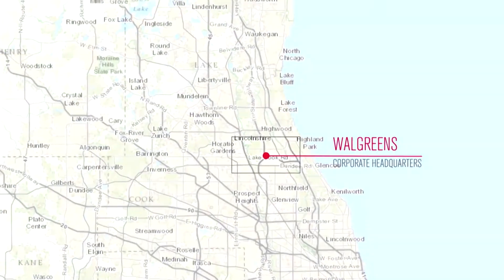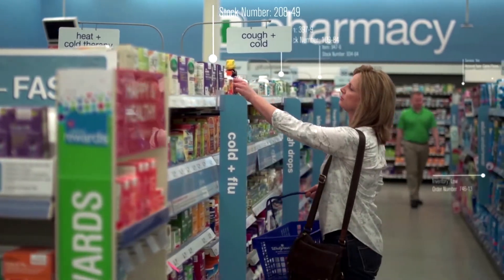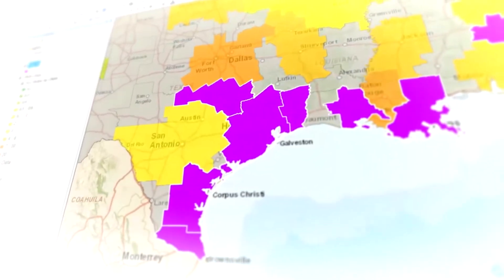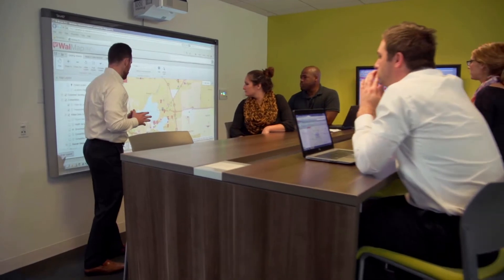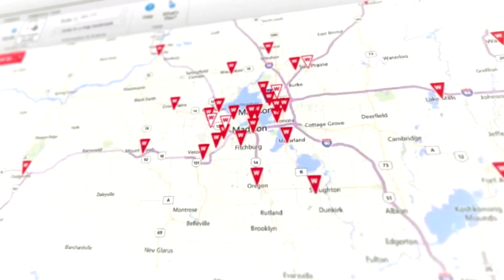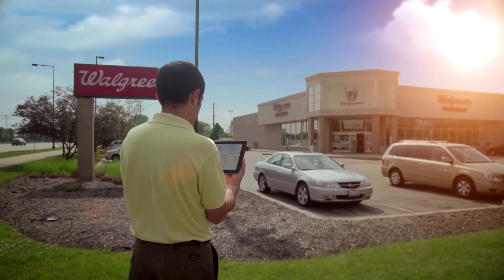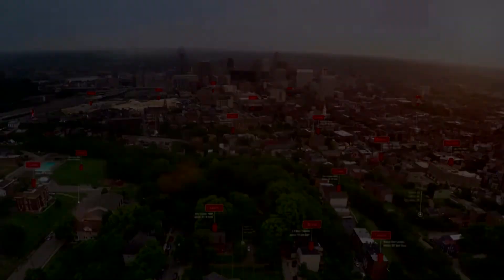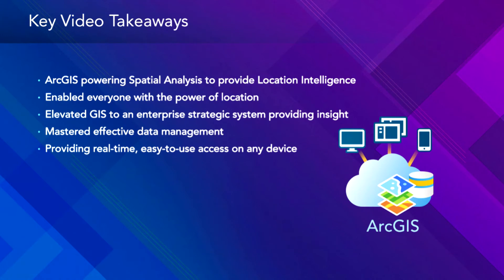ArcGIS User Seminar – Introduction To: Turning Data into Insights with Spatial Analysis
A success story video for Walgreens is shown and reviewed including how they: provide location intelligence to everyone via the power of spatial analysis, have elevated GIS to an enterprise business system, have mastered effective data management.